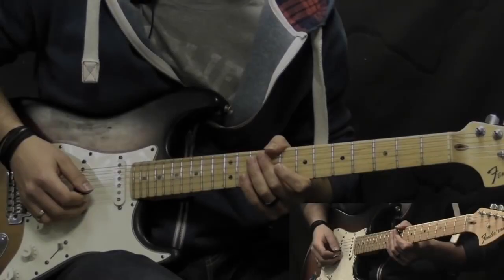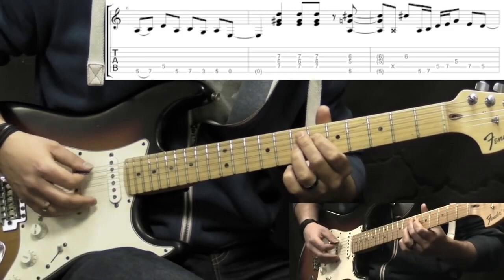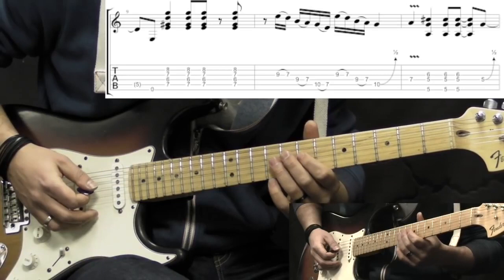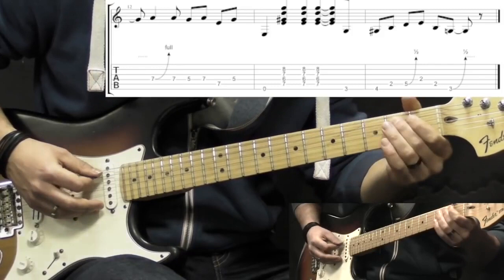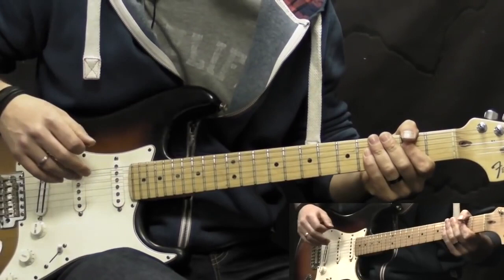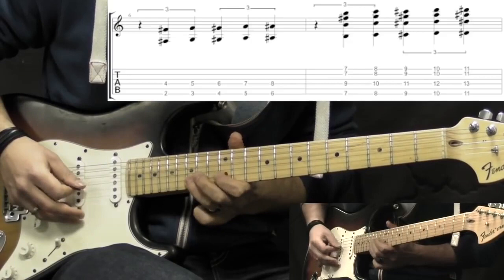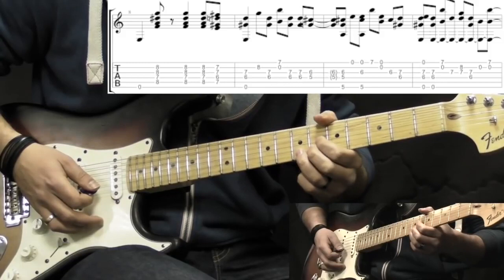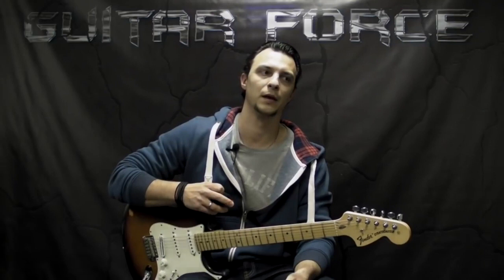Jimi Hendrix/SRV - "Come On (Let The Good Times Roll)" - Blues Guitar Lesson (w/Tabs)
This is a re-Upload of the Old video on How to play "Come On (Let The Good Times Roll)" by Jimi Hendrix